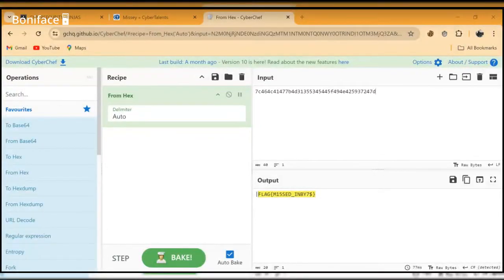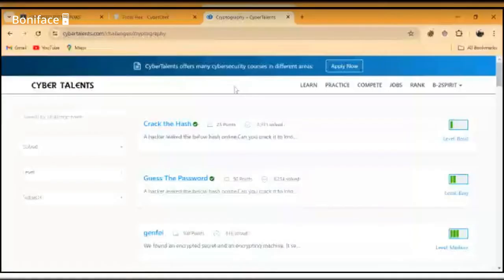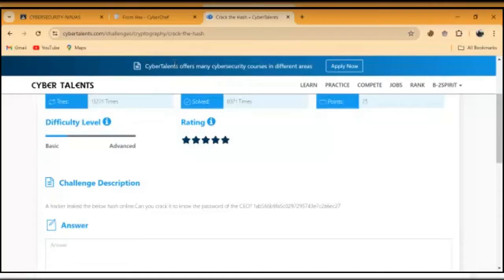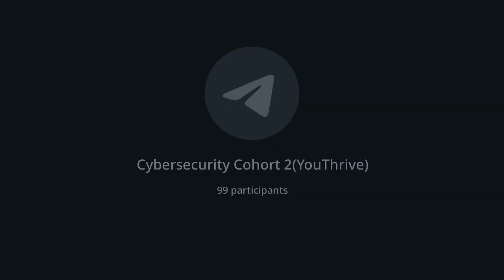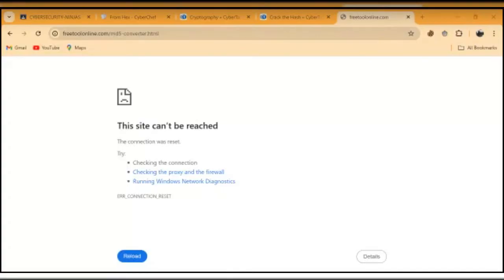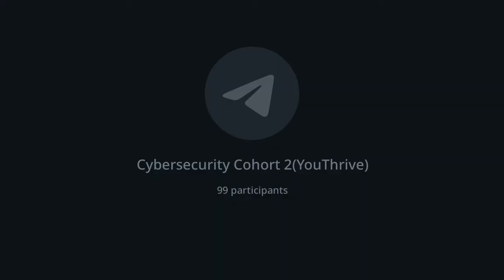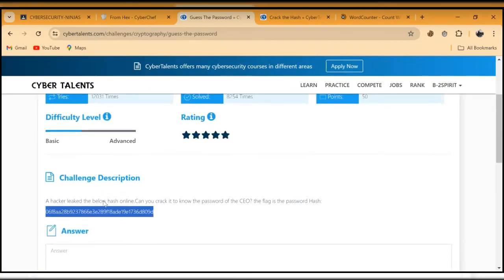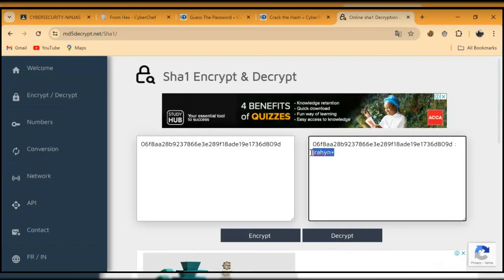Cryptographic Challenges CyberTalents Week 4 Session 8 Part 3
In this video, we walk you through basic cryptographic challenges on CyberTalents. Learn how to approach and solve various encryption and decryption tasks, understand different cryptographic techniques, and apply your skills in a practical, hands-on environment. This tutorial is ideal for beginners looking to enhance their knowledge and problem-solving abilities in the field of cryptography.